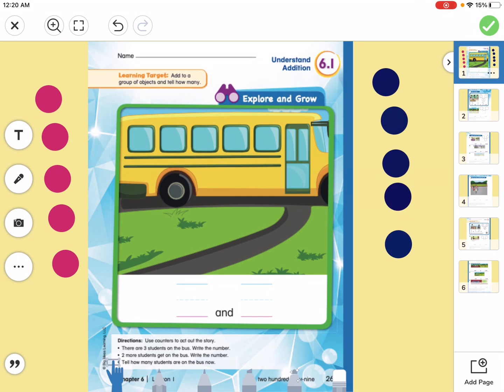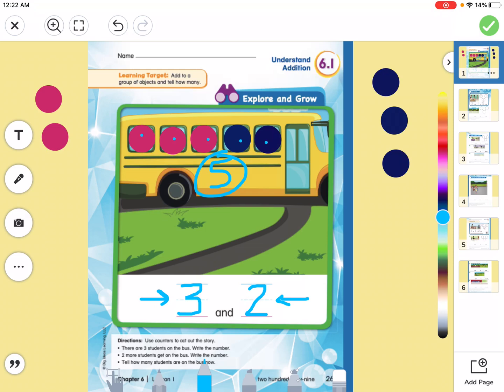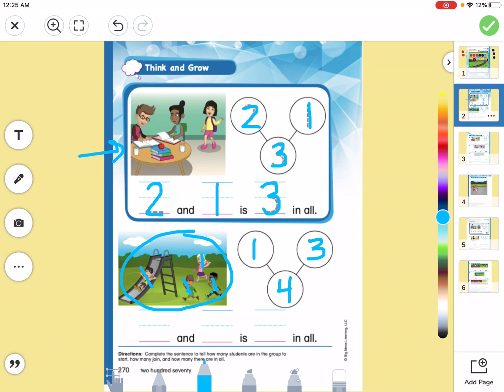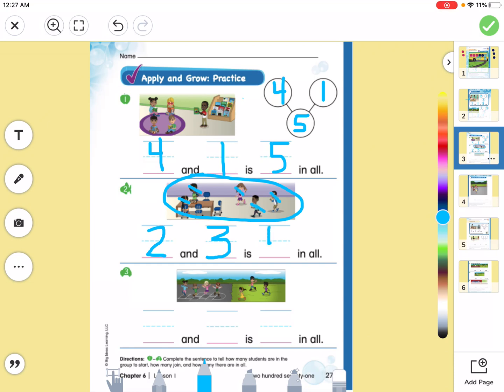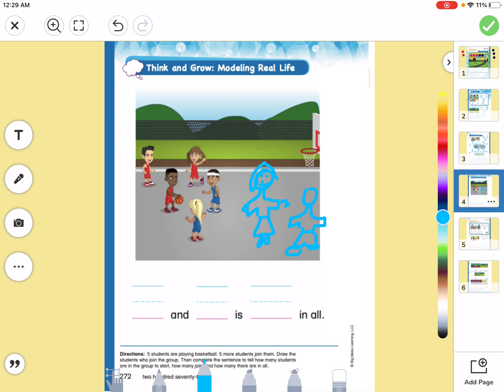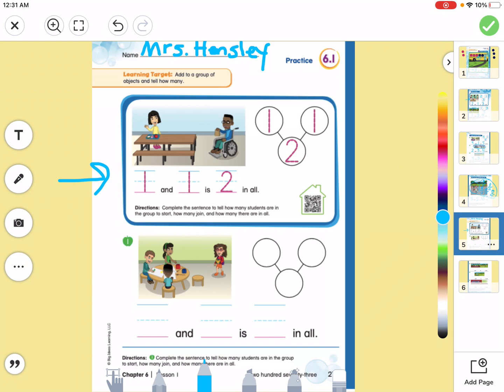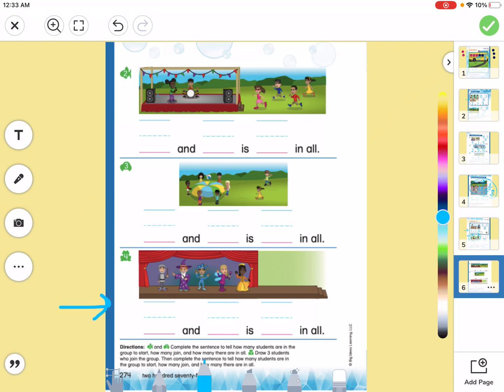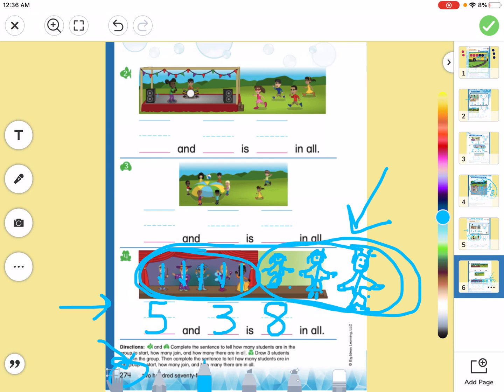Math 6.1 - 12/2/2020